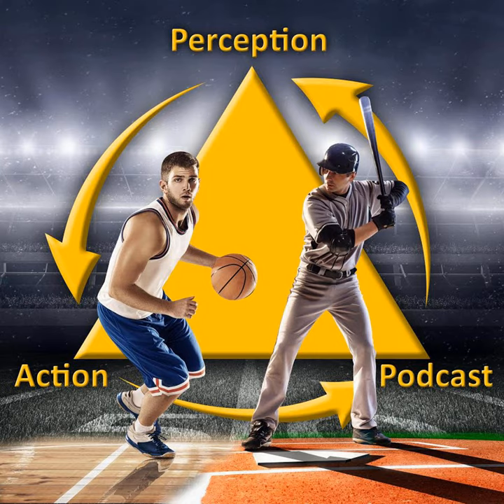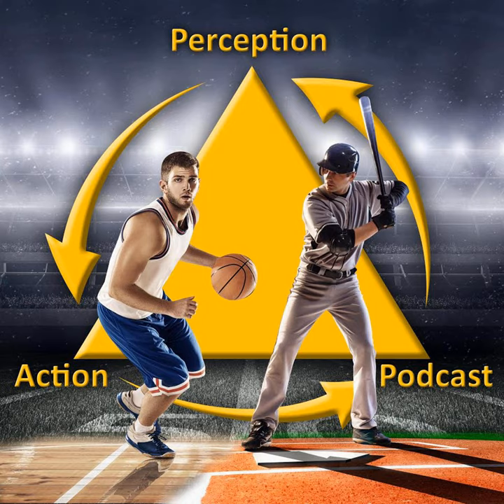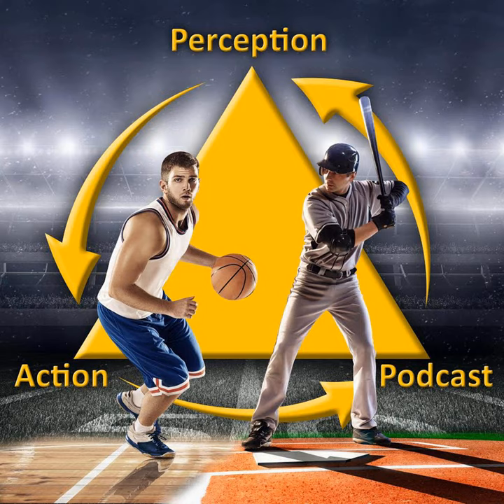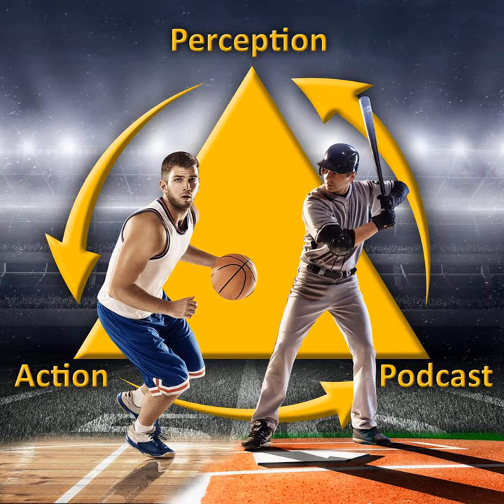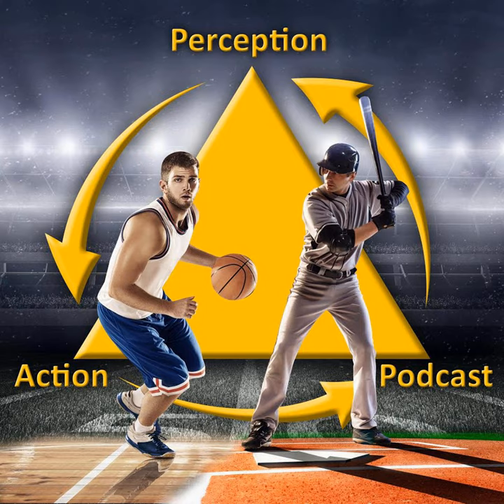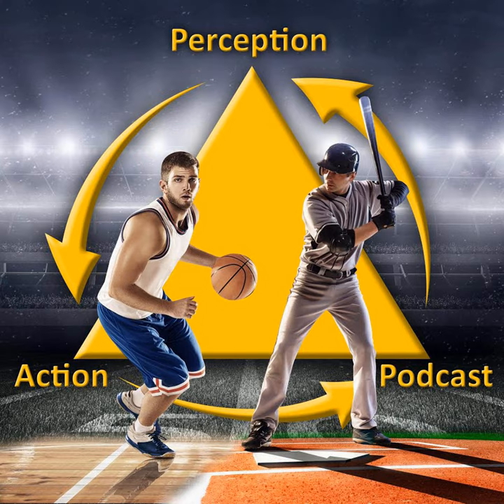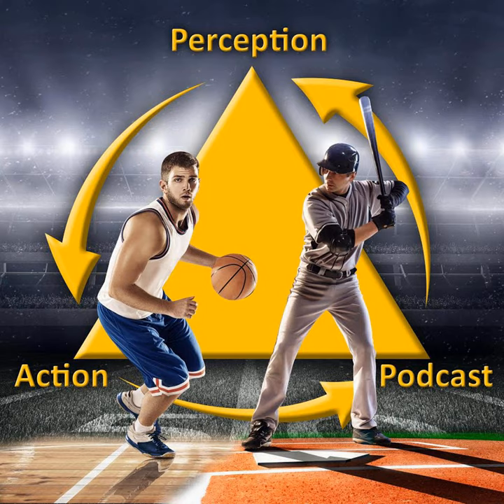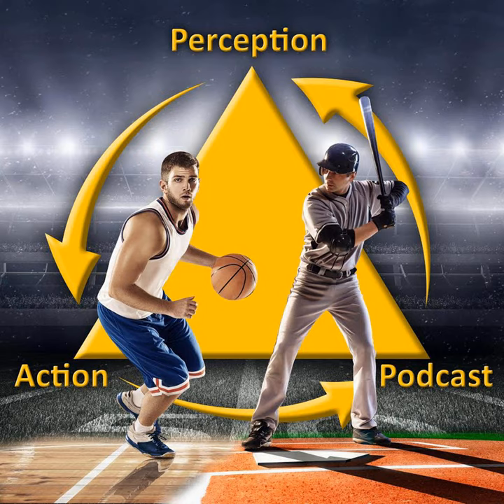438 – Applying Ecological Dynamics to Physical Therapy, Martijn Lips & William Spinhoven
My interview with Martijn Lips &amp; William Spinhoven, discussing their experiences applying Ecological Dynamics to Physical Therapy.

 Support the podcast and receive bonus content